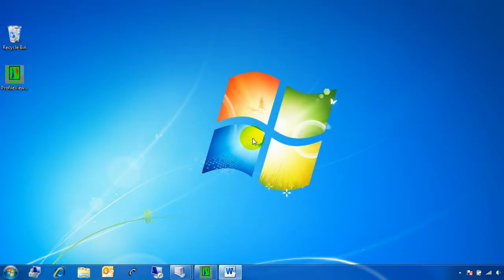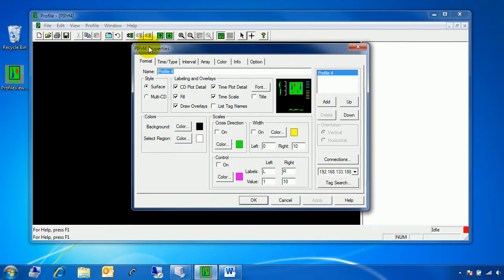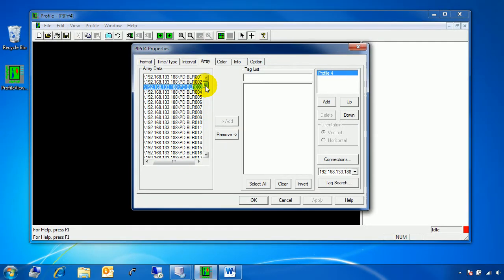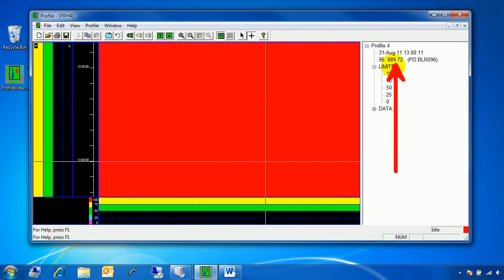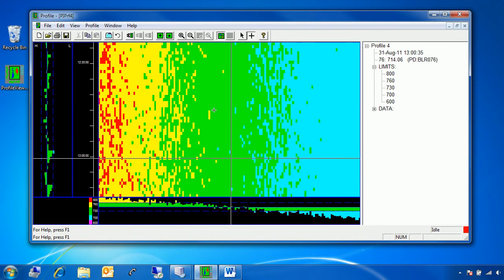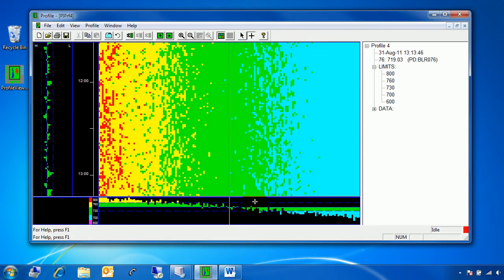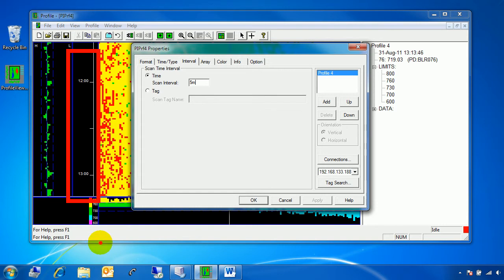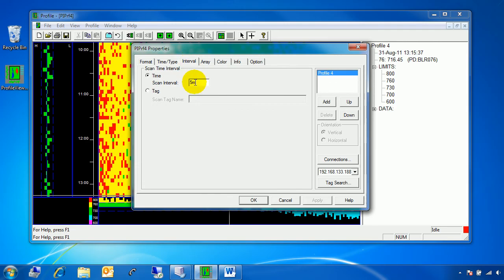OSIsoft: Plot a Basic Profile in ProflieView. v2.21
How to create a basic display in PI ProfileView. To try this, you will need some existing PI tags that will be used in the profile display.

you can see where this video is in the sequence of videos on this topic.